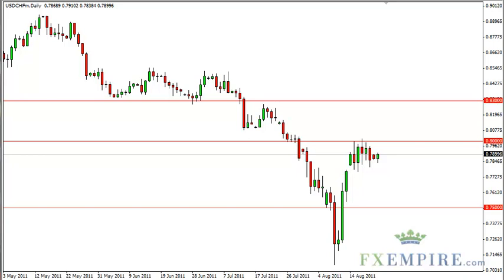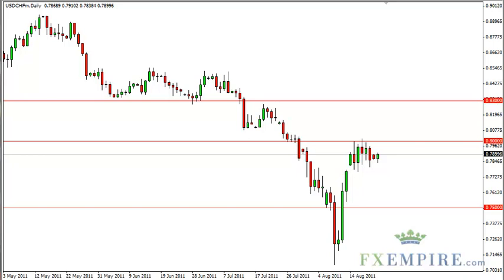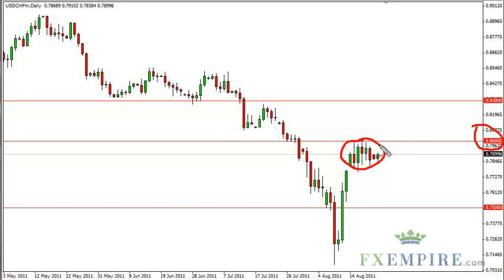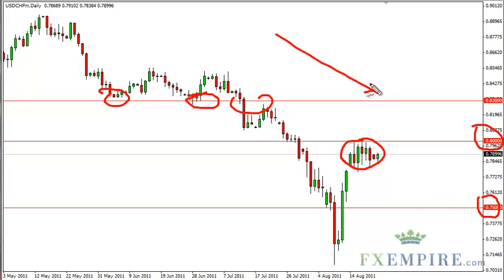USD/CHF Technical Analysis for August 23, 2011 by FXEmpire.com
- August 23, 2011 currency daily technical analysis for the USD/CHF pair.